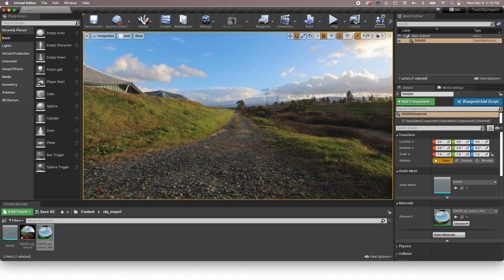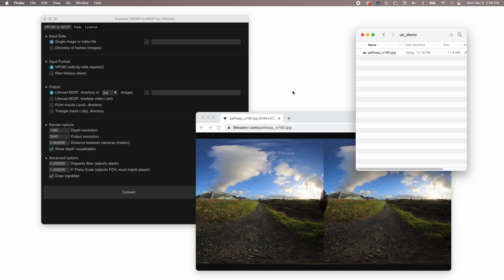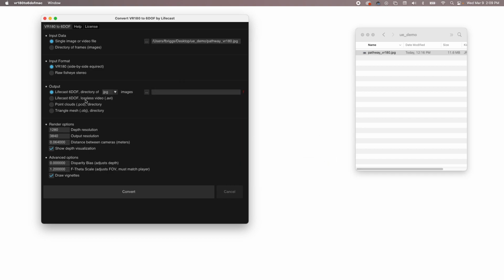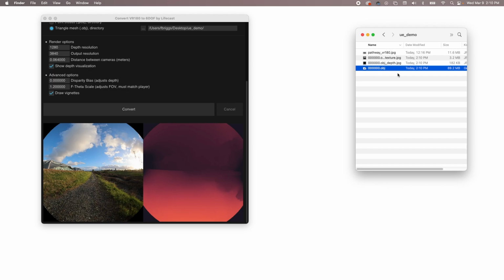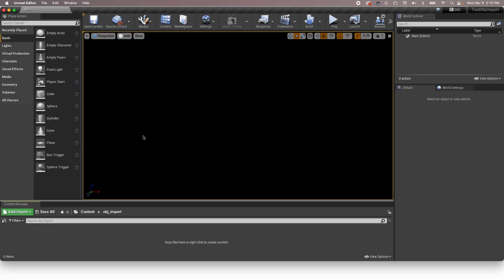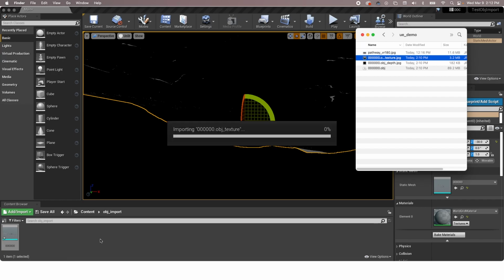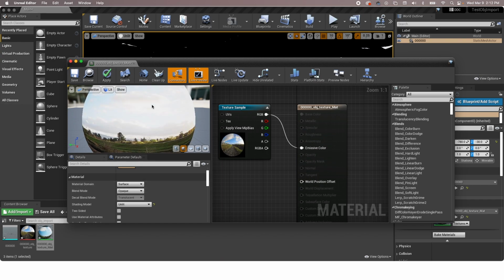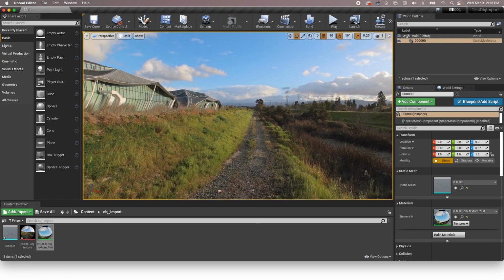Unreal Engine: Converting VR180 photos to 3D triangle mesh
We convert a VR180 photo into a triangle mesh (obj) using Lifecast's software, then import into Unreal Engine. This is an efficient way to bring large-scale 3D backgrounds in without taking massive numbers of pictures for photogrammetry. We think this might be particularly useful for virtual production. We are using the Canon EOS R5 camera with dual fisheye lens.